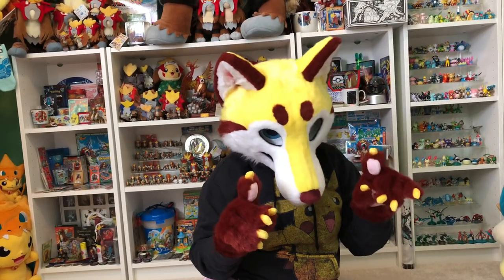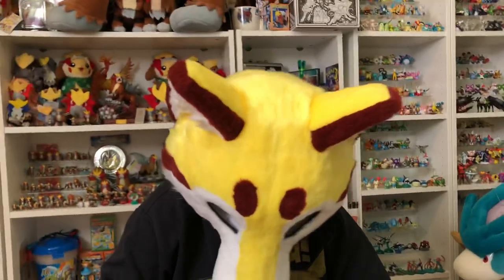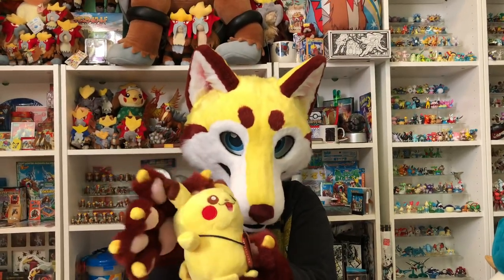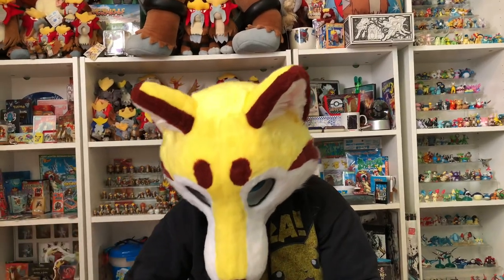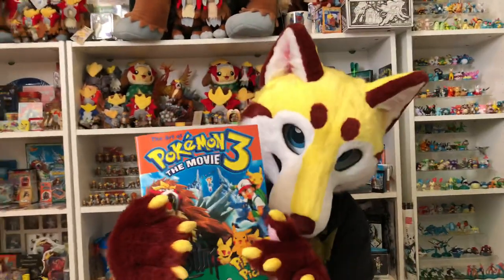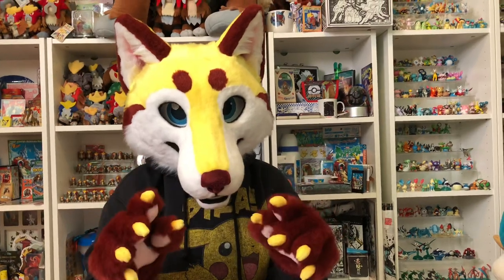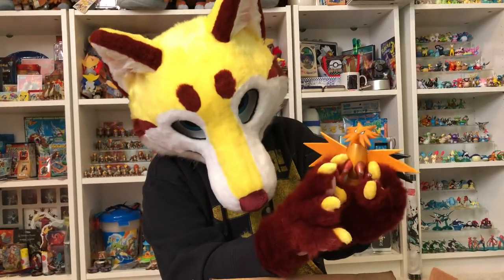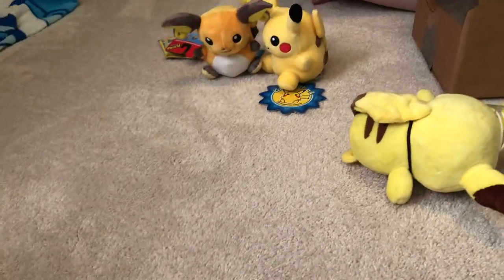An Electrifying Pokemon Unboxing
Another unboxing video with one REALLY exciting get!